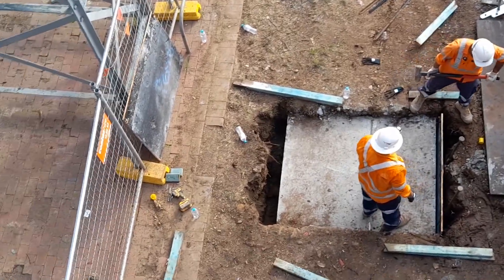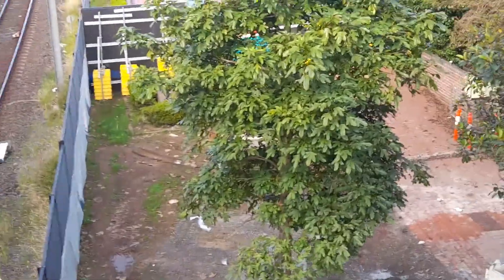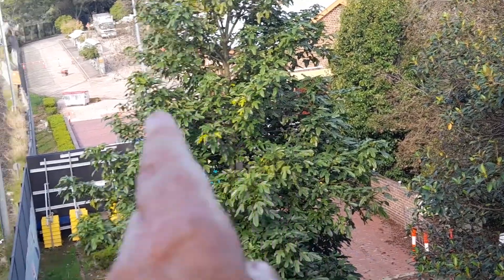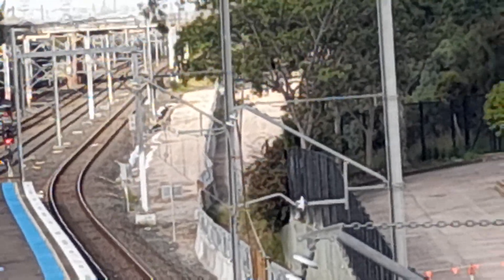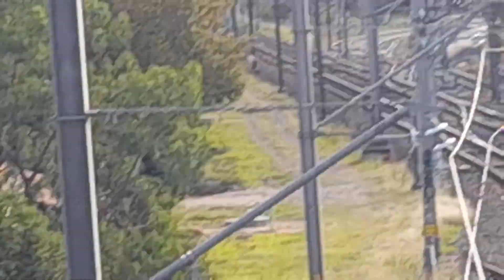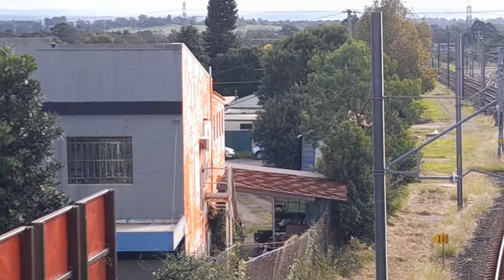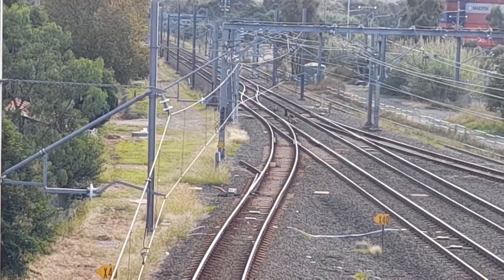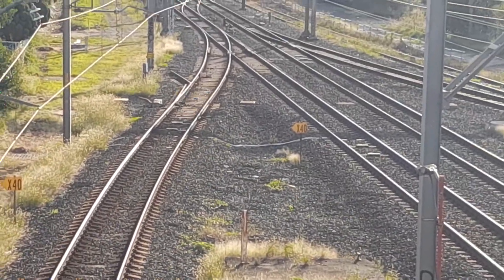ST MARYS STATION RECONSTRUCTION METRO RAIL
rebuilding of St Mary's 5/5/22 railway under construction